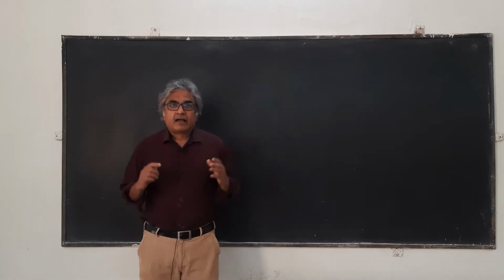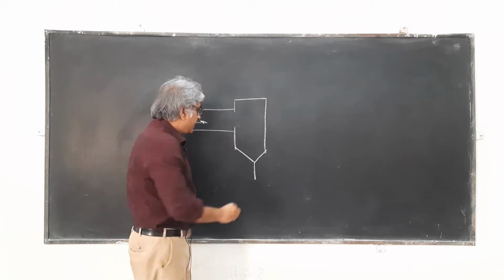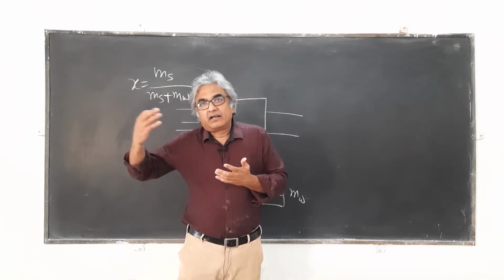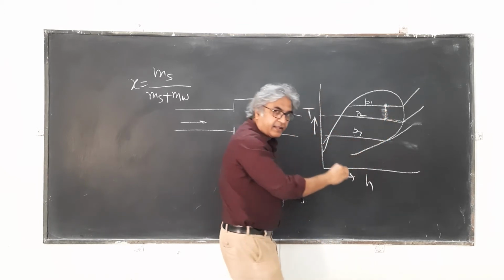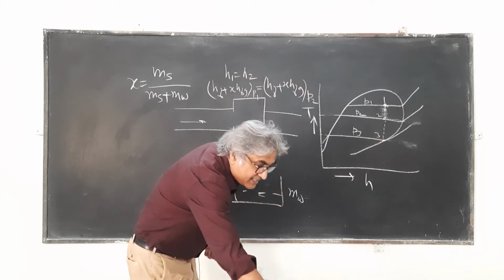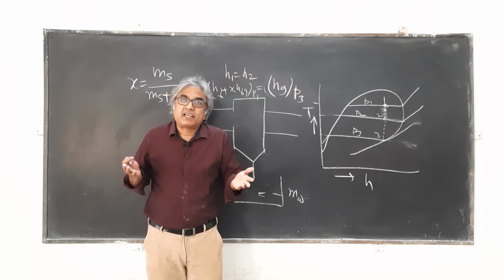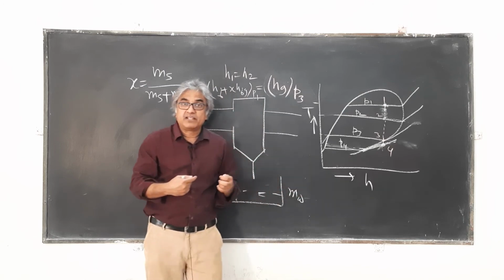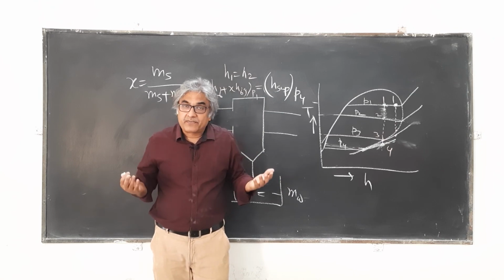Principle of determination of dryness fraction